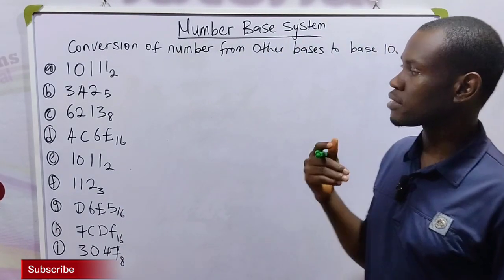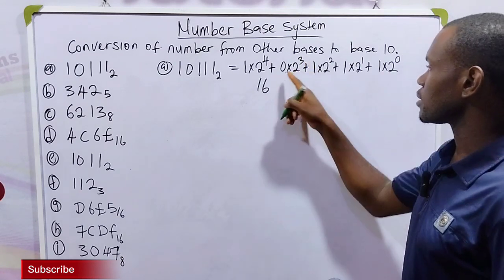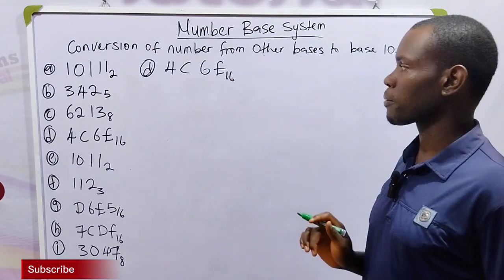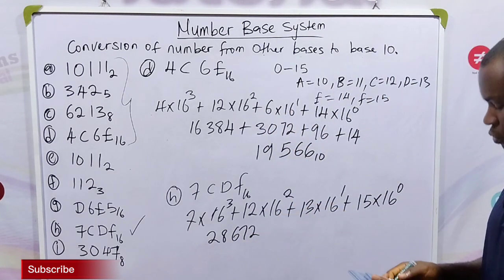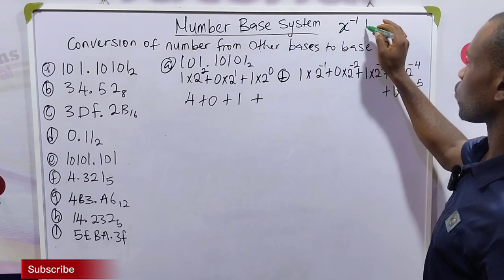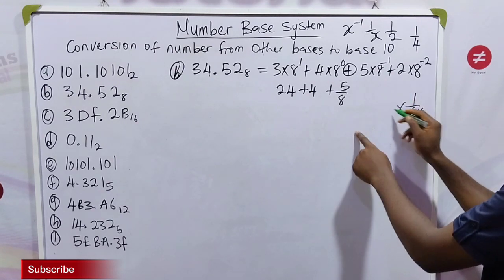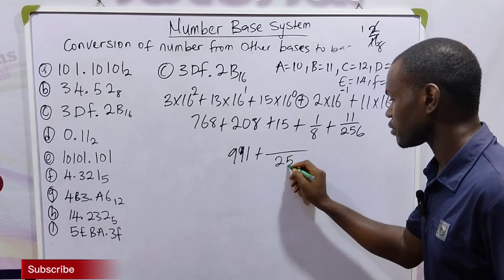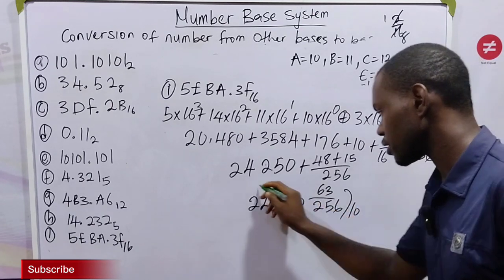Full Lesson On Number base System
The lesson handled number base system, focusing on the conversion of numbers from other bases to base ten, and conversion of decimal fractions to base ten number. In my subsequent lesson, we will look at conversion of base ten numbers to other bases, as well as conversion of one base to other bases aside ten.